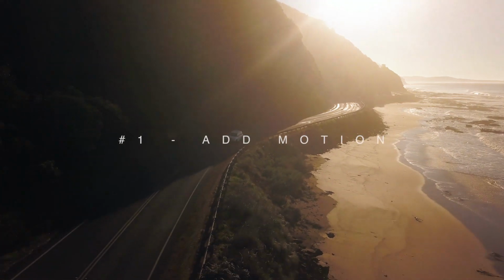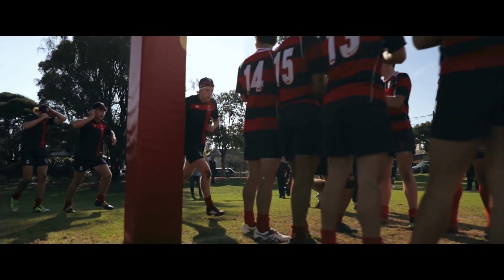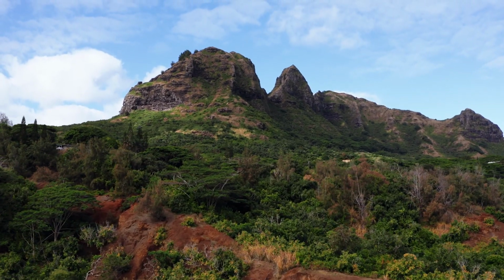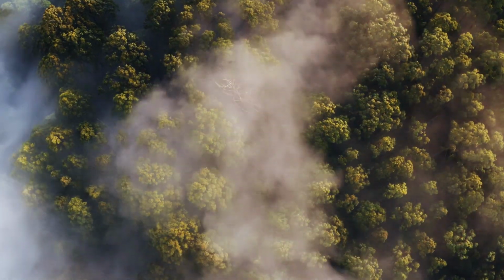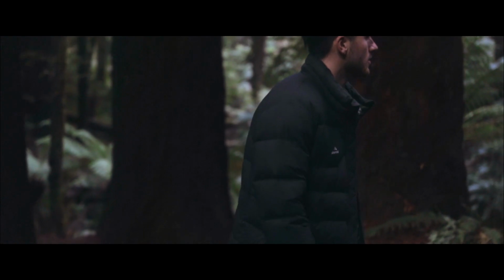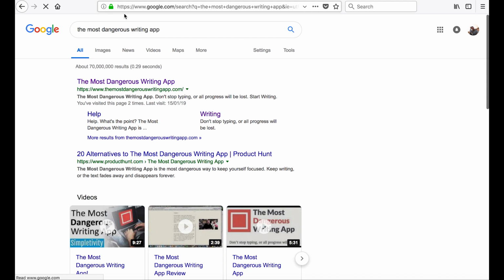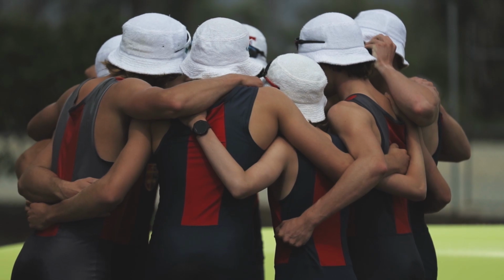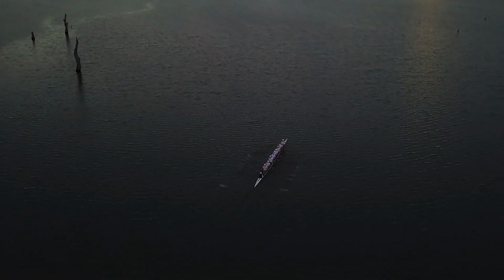4 tips to INSTANTLY make you a BETTER FILMMAKER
2️⃣ Build your offer (FOR FREE) in 5 minutes with OfferSharp

On this channel we talk about:
High-Ticket Business
Business Growth
Mindset & Goal Setting
Self Mastery
Entrepreneurship
Online Coaching
Online Business
Creator Businesses
Solopreneurship